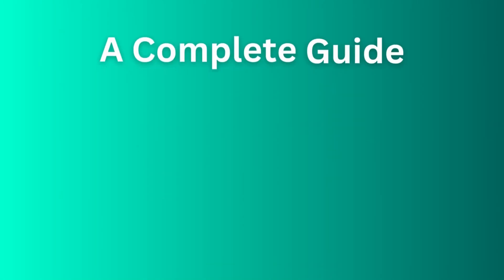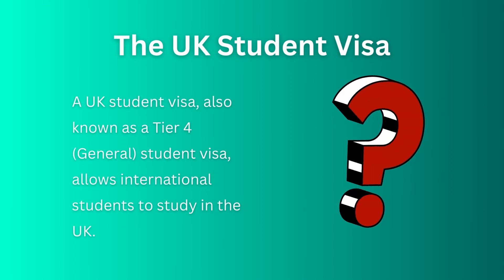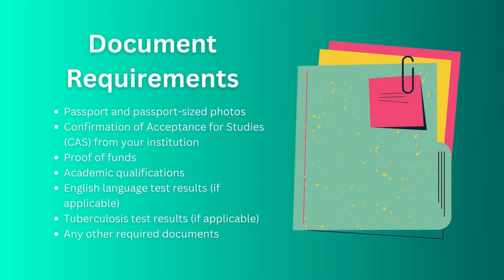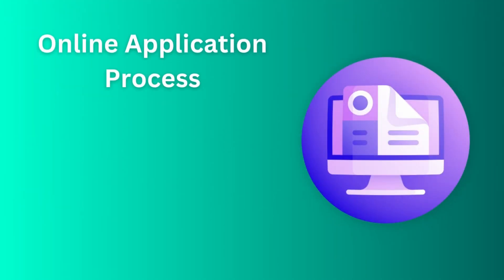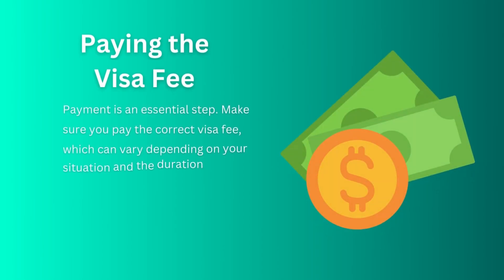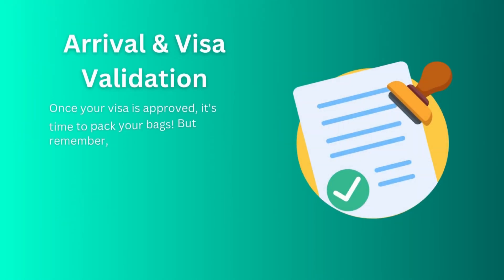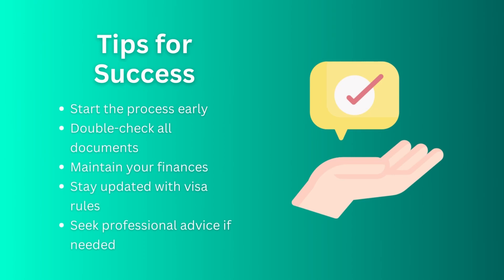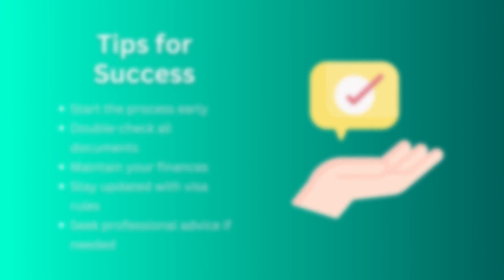UK Student Visa | A Complete Guide for Study Visa UK 2023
In this video you will find how to apply for Student visa for UK and also what are the Requirements and all the other important Information you will need to Apply for the Visa.